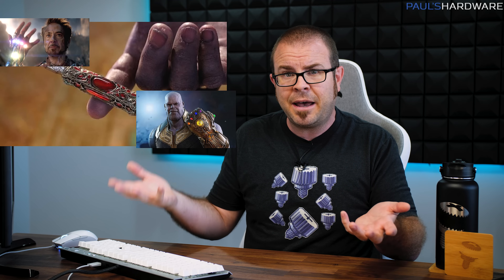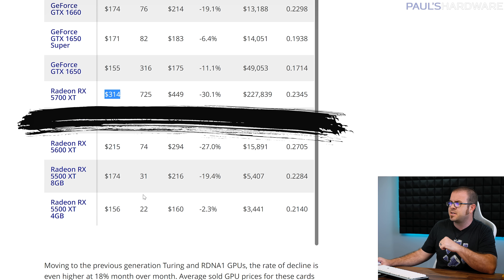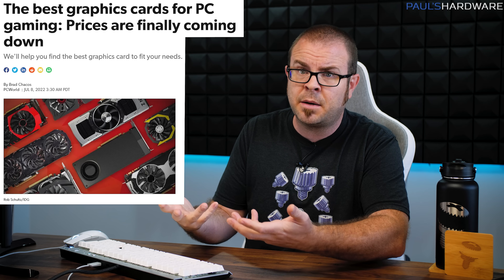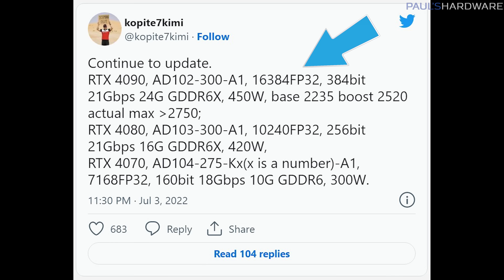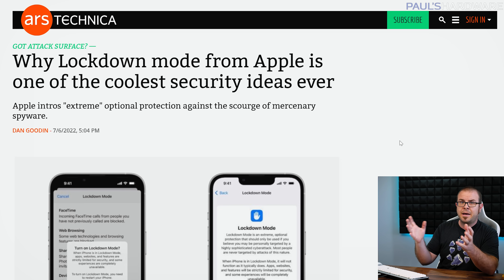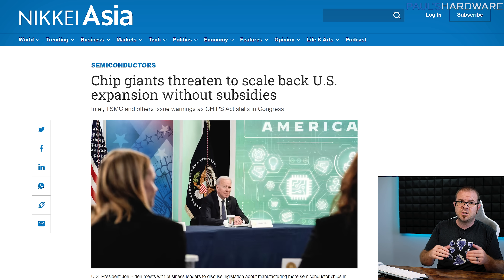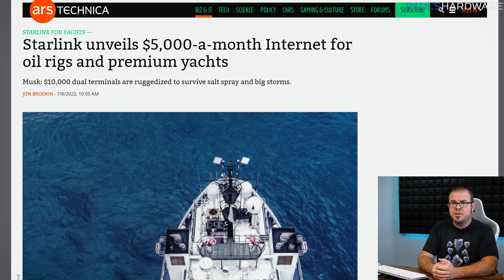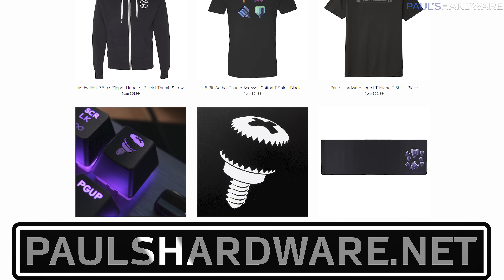The Horrifying True Cost of GPU Prices Dropping... - Tech News July 10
► TIMESTAMPS
0:00 Intro
1:34 Graphics Card Prices Slid Another 14% in June
3:57 DRAM Prices To Decline 10% in Q3, Suppliers Ready for Price Cuts
5:19 GeForce RTX 4090 to feature 2520 MHz boost clock
6:32 Intel 13th Gen “Raptor Lake-S” supports DDR5-5600 and DDR4-3200
8:12 Lockdown mode from Apple is one of the coolest security ideas ever
TECH BRIEFS
9:24 Chip giants threaten to scale back U.S. expansion without subsidies
10:37 Crypto Meltdown affects luxury watch prices like Rolex
11:25 Starlink unveils $5,000-a-month Internet for oil rigs and premium yachts
12:18 Intel launches Blockscale ASIC for Bitcoin Mining

► LINKS
Graphics Card Prices Slid Another 14% in June
DRAM Prices To Decline 10% in Q3, Suppliers Ready for Price Cuts
GeForce RTX 4090 to feature 2520 MHz boost clock
Intel 13th Gen “Raptor Lake-S” supports DDR5-5600 and DDR4-3200
Lockdown mode from Apple is one of the coolest security ideas ever
TECH BRIEFS
Chip giants threaten to scale back U.S. expansion without subsidies
Starlink unveils $5,000-a-month Internet for oil rigs and premium yachts

:::Send Me Stuff:::
Paul's Hardware